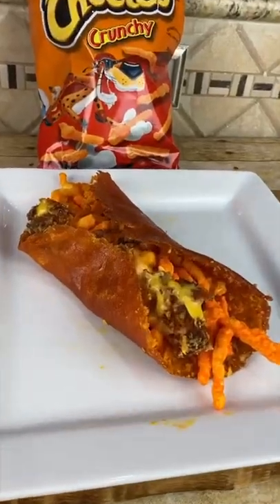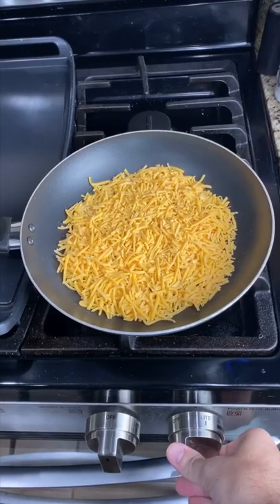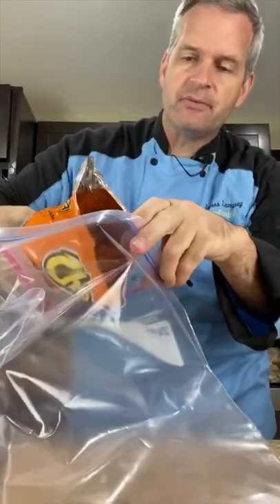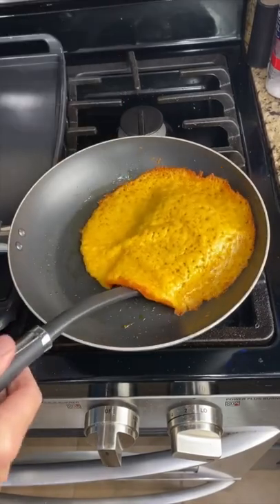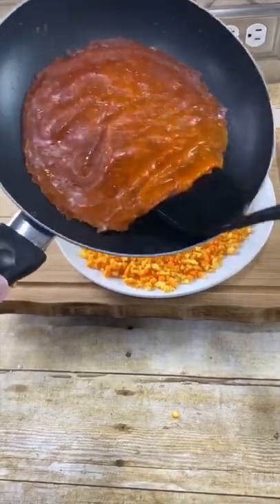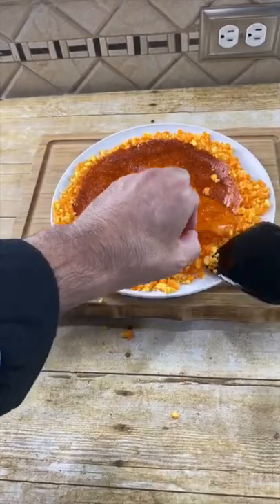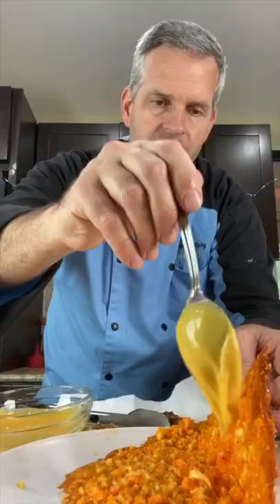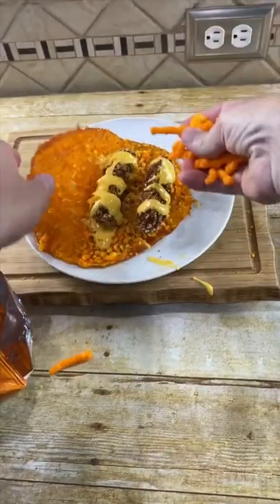Cheetos Burrito Shorts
See how to make this cheetos Burrito.

Send Mail to:
James Lamprey

I hope you enjoyed this Cheetos Burrito